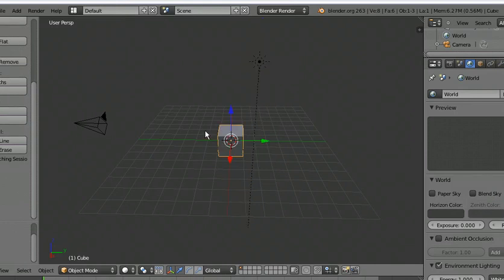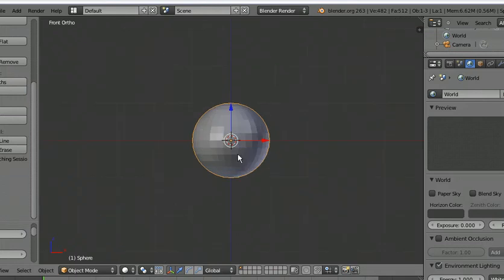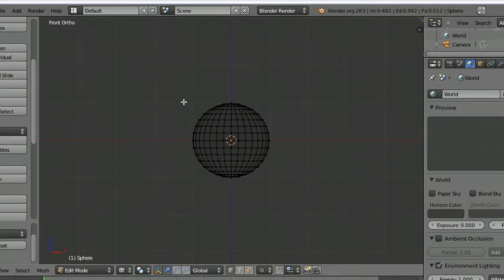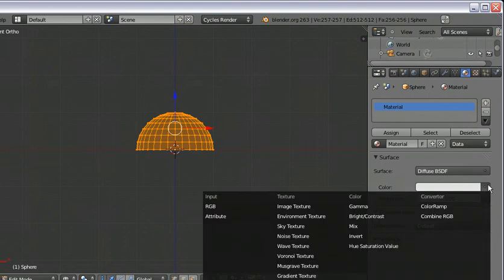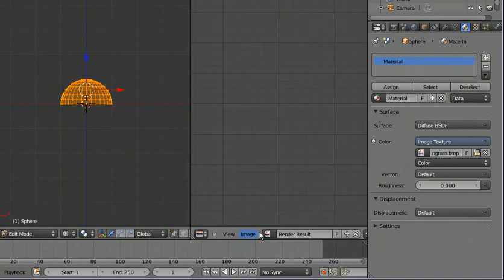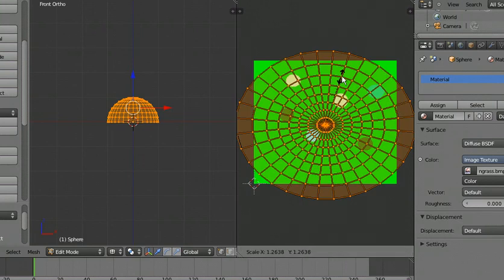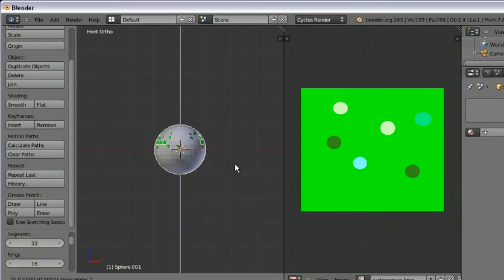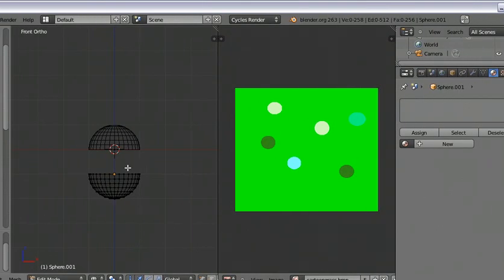Blender Mario Planet and Pipe Tutorial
i show you how to make mario planets and pipes in blender